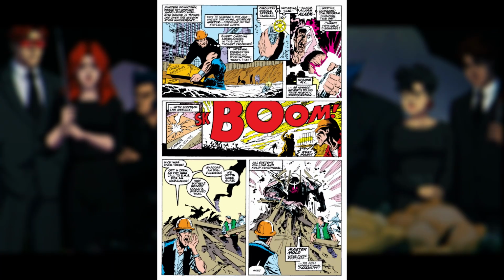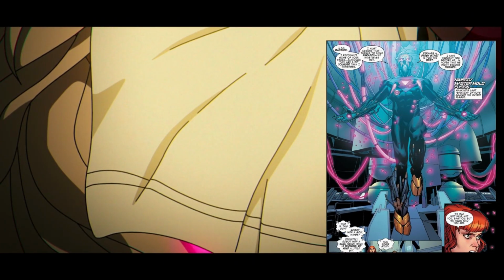X-Men 97 Episode 7 - Bastion | Operation Zero Tolerance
With the latest episode of X-men 97 we've finally got a look at Bastion. In this video we explain Bastion's origins and how he's connected to a storyline known as operation zero tolerance from marvel comic books